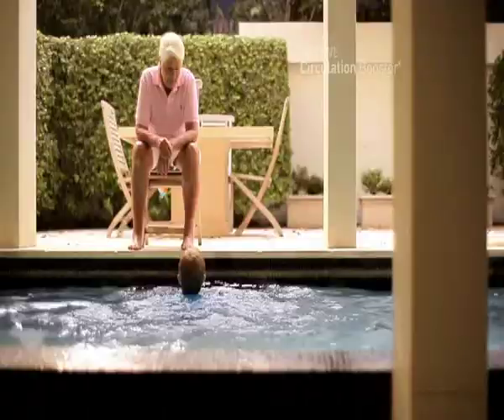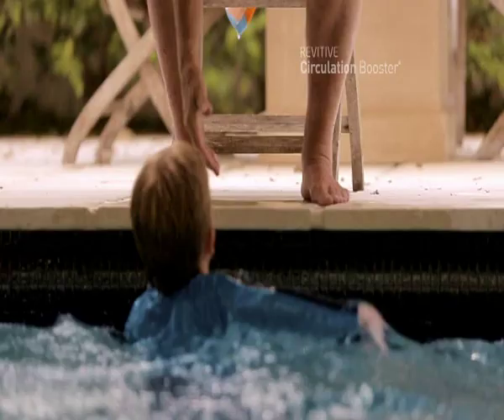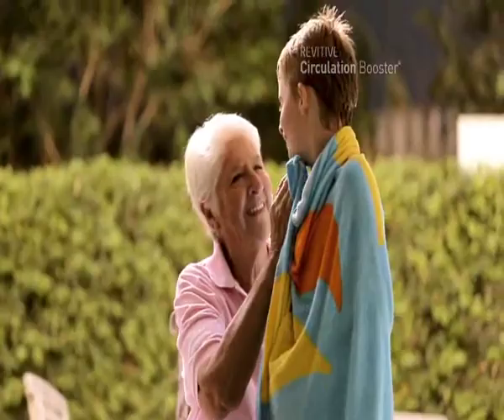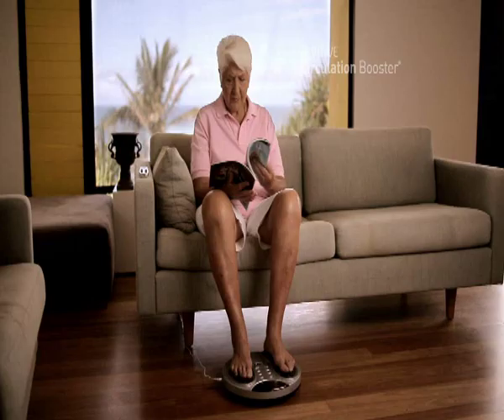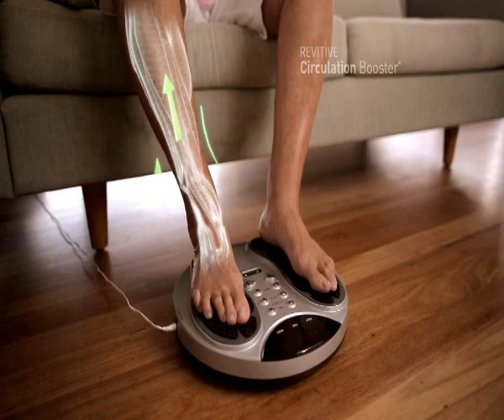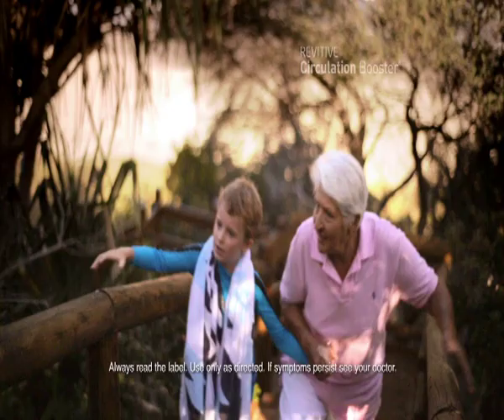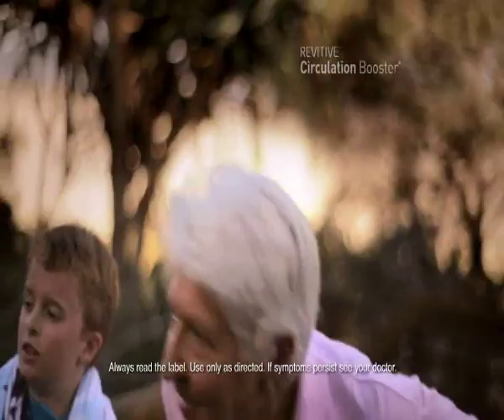Dawn Fraser AO MBE Recommends Revitive Circulation Booster